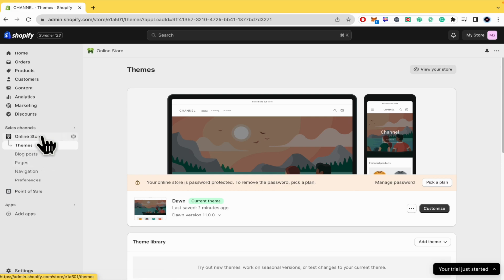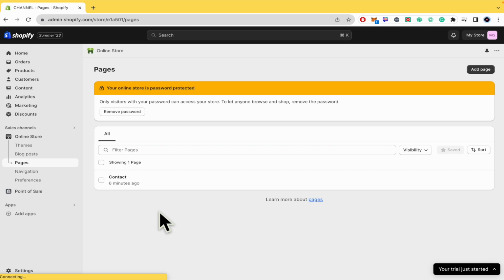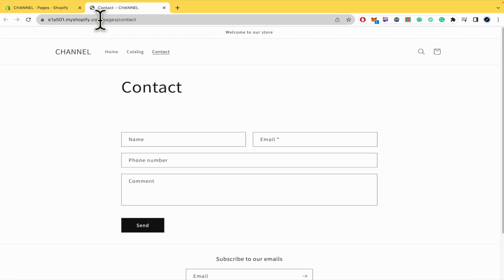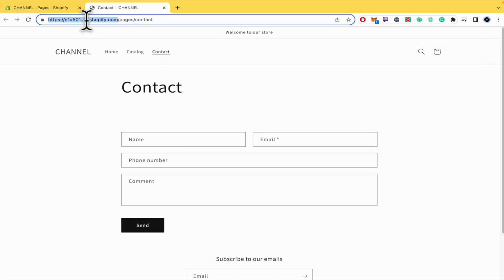How to Find My Shopify Store URL - 2026 Easy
In this video, we have shown How to Find My Shopify Store URL / get my shopify store link